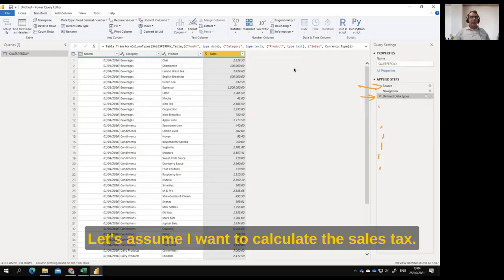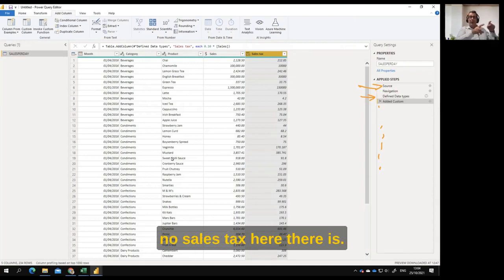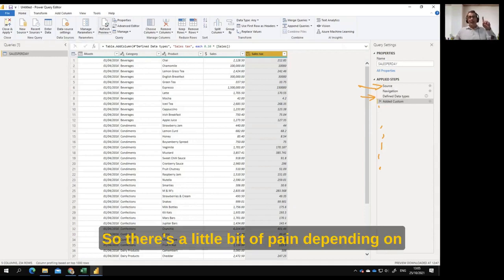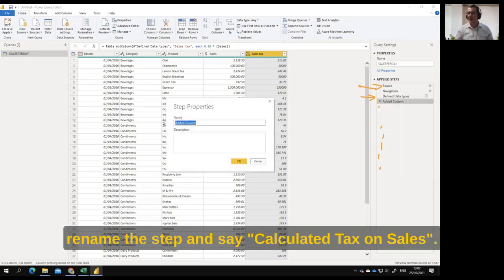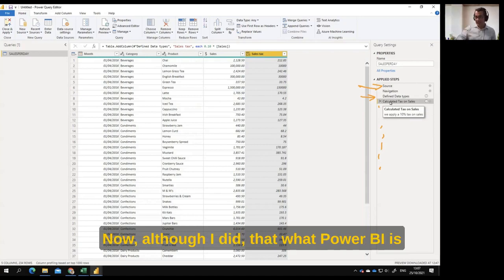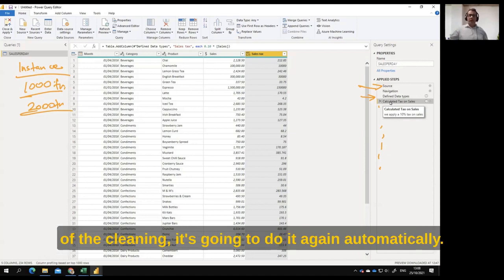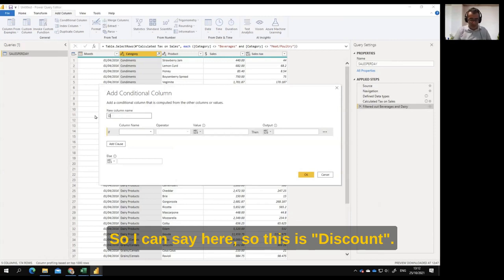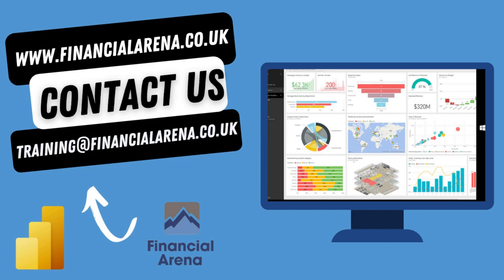Power BI / Power Query Essentials - Add columns (ENG)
Are you ready to revolutionize your reporting process and say goodbye to manual data manipulation in Excel? Discover the game-changing capabilities of Power Query's 'Add Column' function!

In this comprehensive tutorial, we'll walk you through the step-by-step process of adding custom columns to your data effortlessly. Learn how to create conditional columns with rules tailored to your specific data, enabling you to calculate variables like discounts or taxes with ease.

🔍 Key Benefits of Power Query:

Operates separately from your data source, ensuring no impact on the original data.
All steps are recorded and visible, providing full transparency and control over your data analysis.
Don't settle for mediocrity in Excel! Embrace the power of Power Query and experience a more efficient and effective way of working with your data.

CHAPTERS
0:00 Introduction
0:07 Calculating Sales Tax
0:52 Data Source Integrity
1:15 Adding New Data
1:48 Renaming Steps
2:22 Improved Step Naming
3:00 Source Data Integrity
3:27 Adding Conditional Columns
4:00 Applying Volume Discounts
🔥 Ready to level up your data analysis game? Watch now and unlock the potential of Power Query!